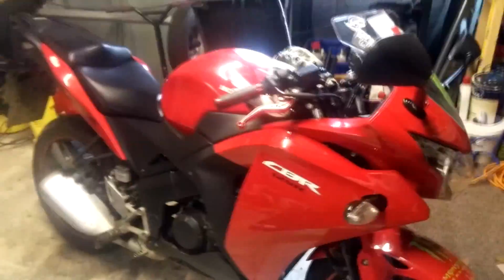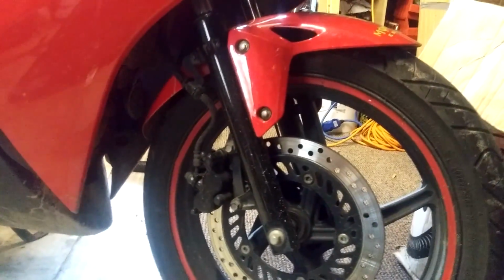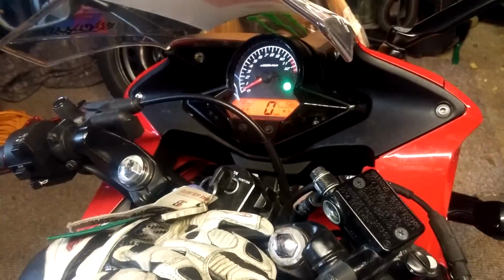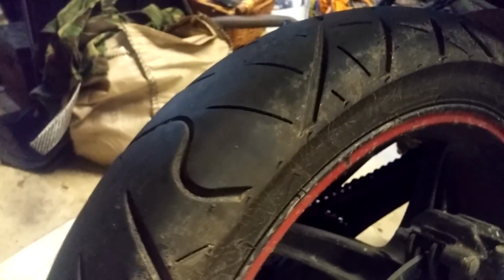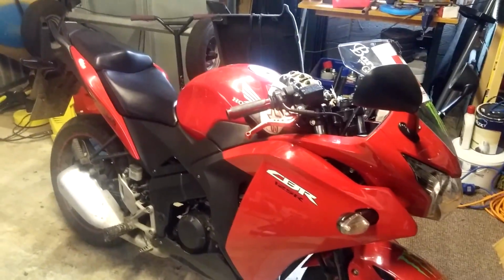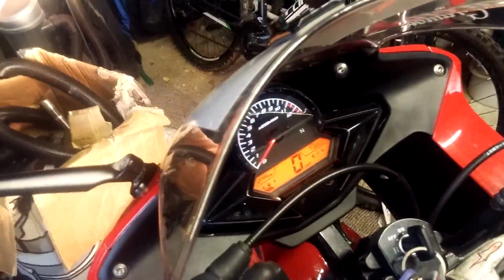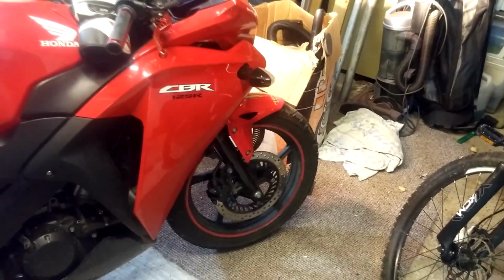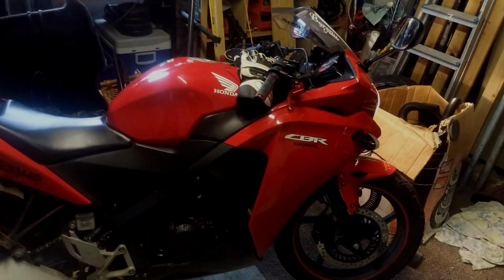CBR125R ✔✔ PROS AND CONS ✖✖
MmV MmV

Another Video from Me, to you! Enjoy guys and gals! :) - MmV

MmV SOCIAL MEDIA MmV

Nope

MmV MUSIC MmV

Like the songs used in the video!? Well here they are:

Song 1-  Toby Green - Everytime

MmV MmV

- MiniMV

MmV MmV